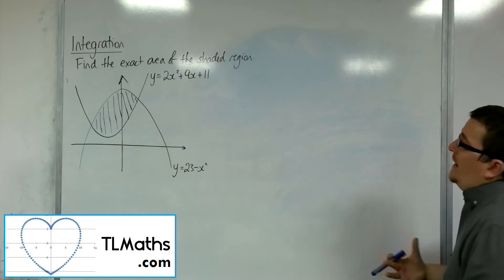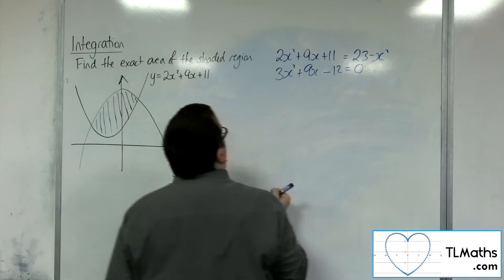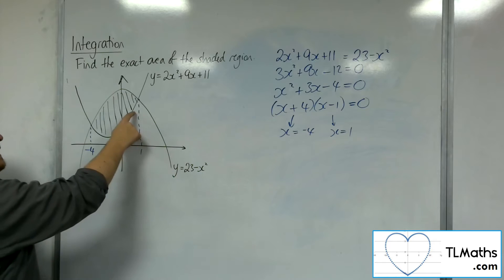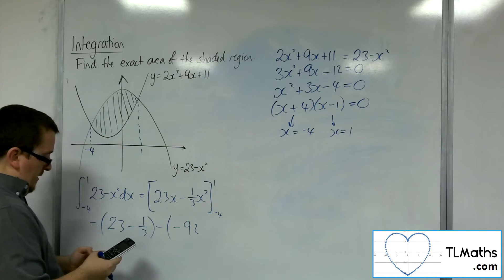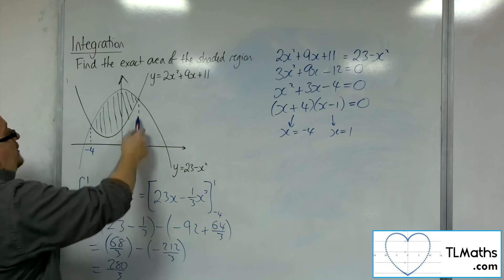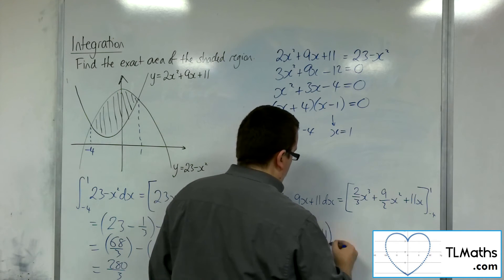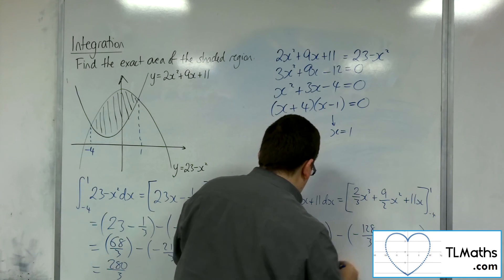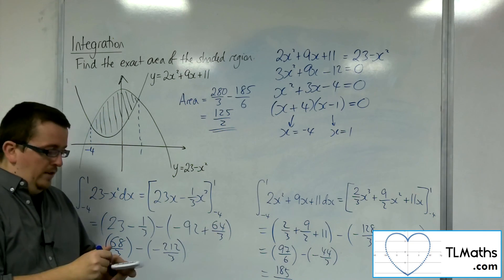A-Level Maths: H3-15 Integration: Finding the Area between Two Curves Example 2